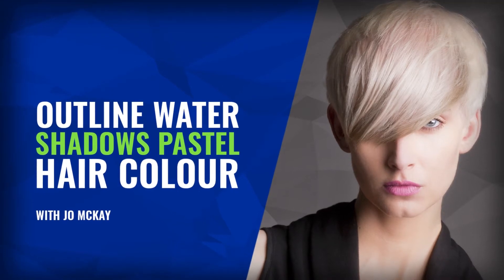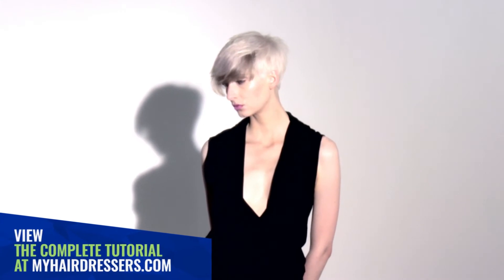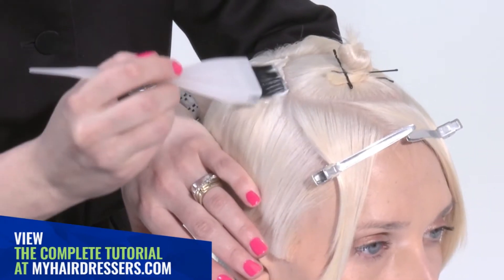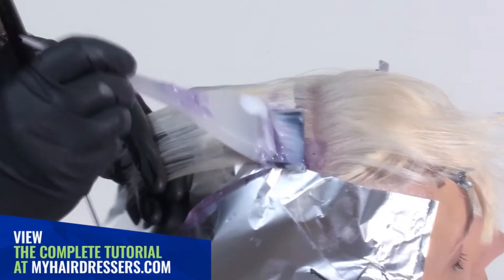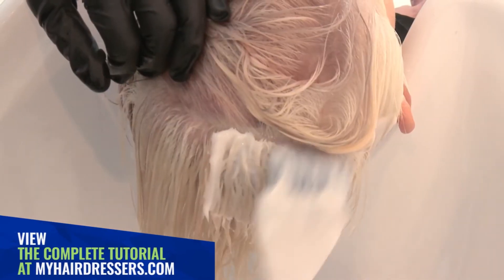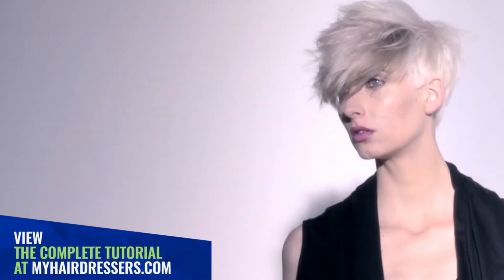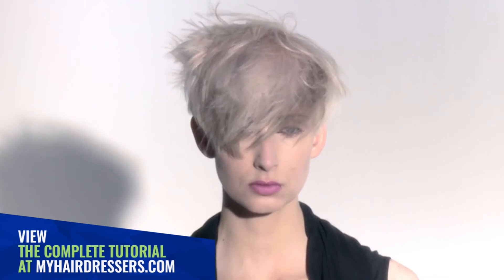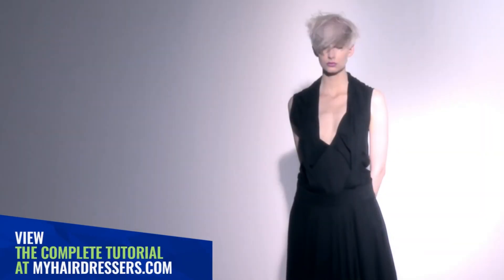OUTLINE WATER SHADOWS PASTEL HAIR COLOUR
Jo McKay's salon creative colouring process uses an oval shape through the top area to which she adds a soft raspberry pastel. She then works the left hand border section, with a soft mushroom shadow outlining the fringe sweeping section.
Finally Jo works the right hand border with a pastel light violet blue softened with natural tones to achieve an effortless melt of pastel watercolours with a defining shadow effect through the sweeping fringe to perfectly compliment the haircut by Bastian Casaretto.

Model Sarah // Hair Colour Natural Level 7 // Hair Type Fine and dense
Contributor Jo McKay // Make-Up Artist Louisa Inchenko // Photographer Jamie Harrison